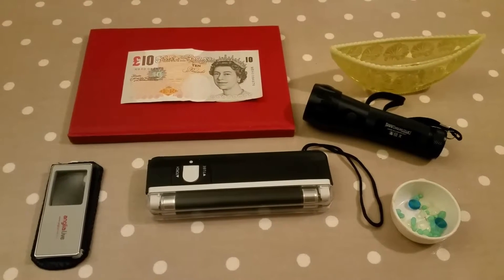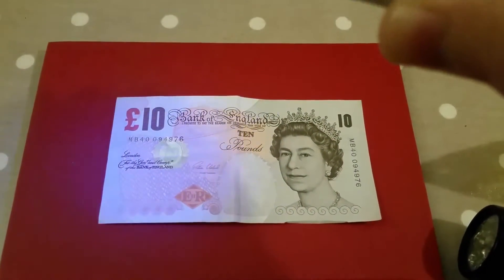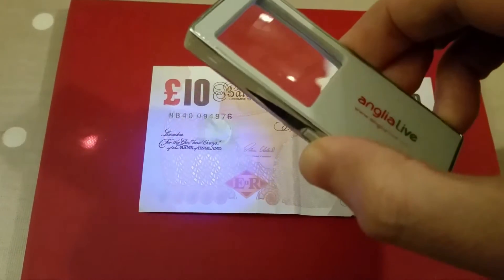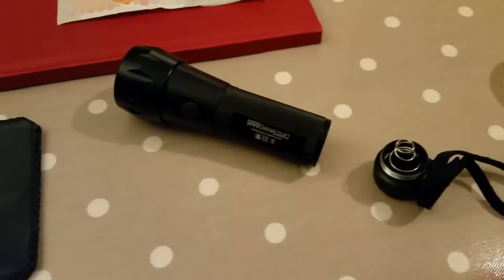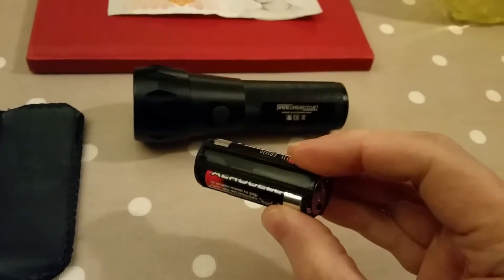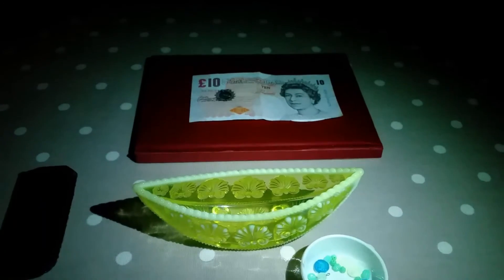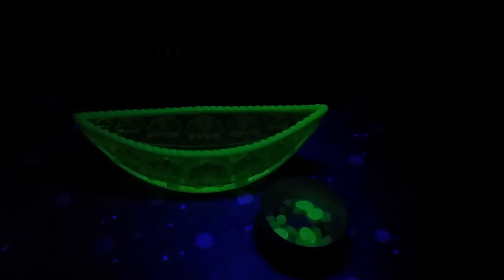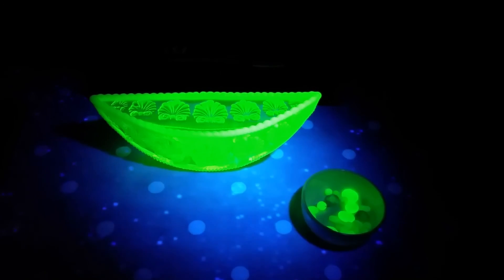Uranium Glass Hunting With UV Black Lights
When hunting for uranium glass you need a UV black light torch to see if you've struck uranium or just some plain old green glass. Here I review a cheapie single LED torch, an 'old skool' fluorescent lamp from Maplin and a 367nm 17 LED torch from UVGear.